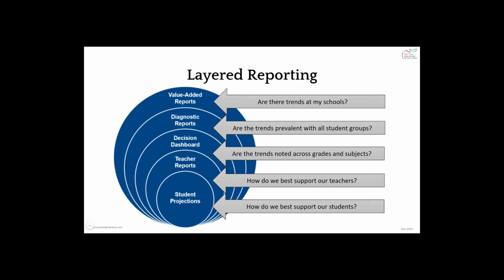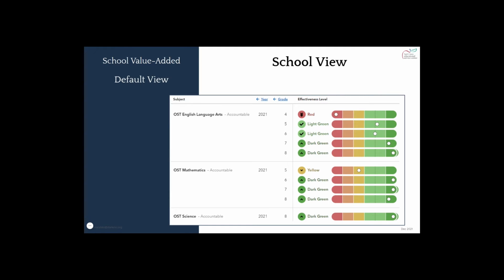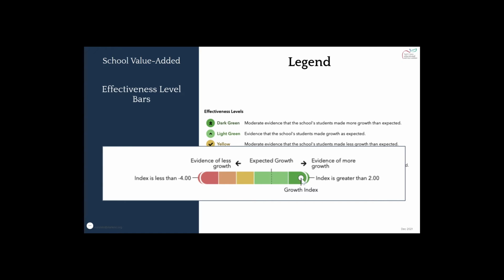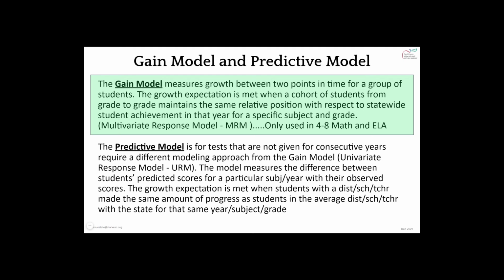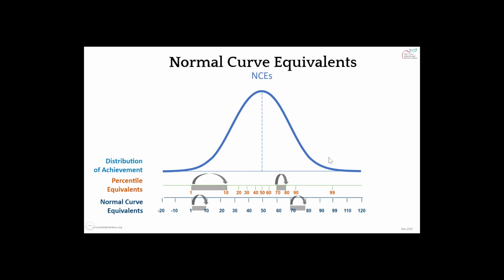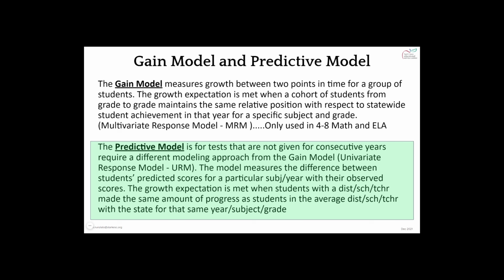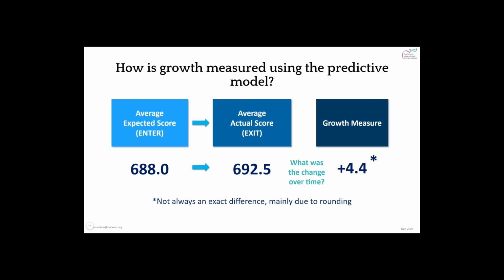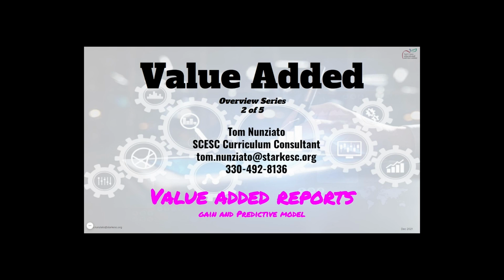Value Added Reports - Value Added Overview Series #2